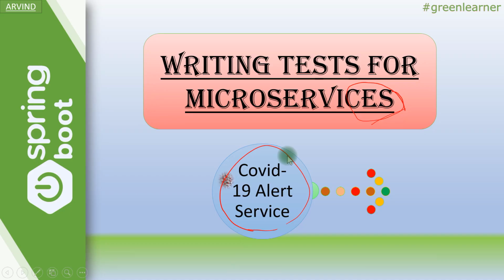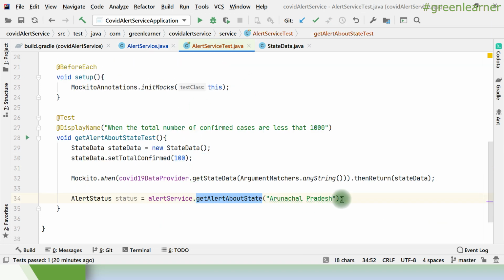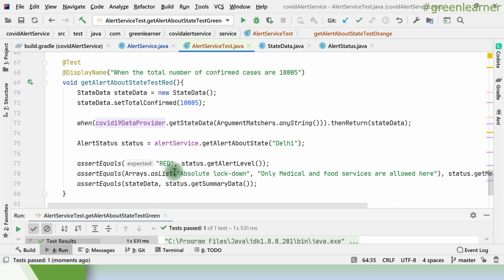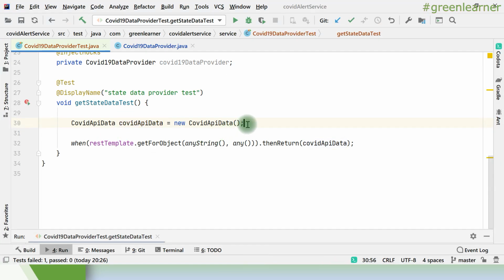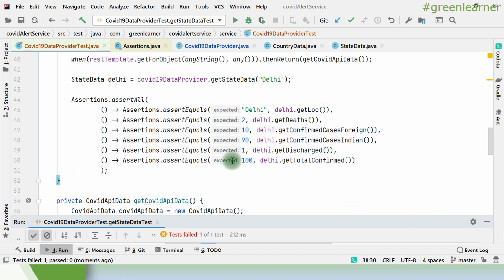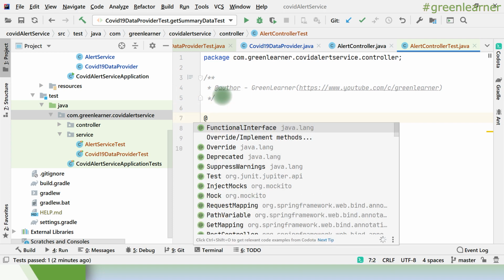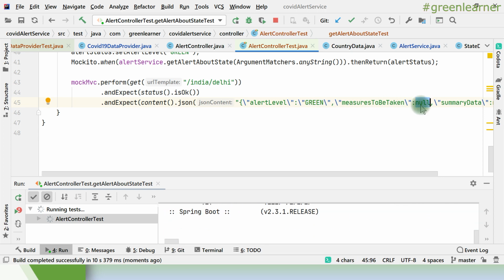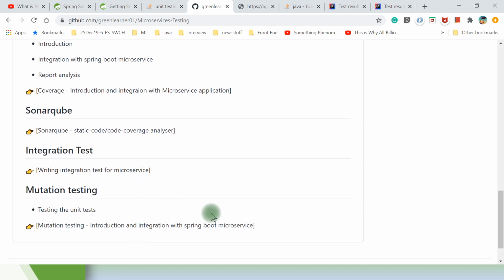Writing Unit & Integration Test for Microservices || Covid-19 Alert Microservice || Spring Boot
👉  Writing Unit & Integration Test for Microservices - Real-time hands-on

👉 Unit test for microservices

👉 Integration for microservices

👉 COVID alert service

👉 How to consume COVID-19 API data into your microservice

IDE - IntelliJ IDEA 2020.1.2 (Community Edition)
JAVA - 1.8

Cheers!!
Happy Coding!!